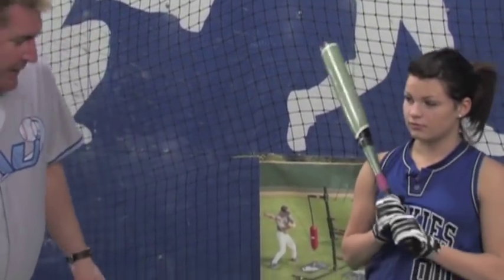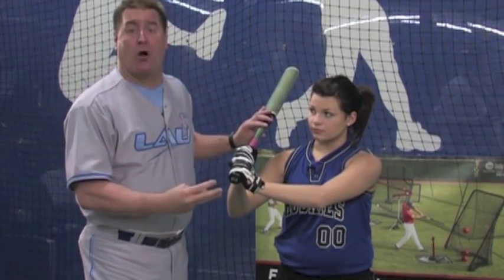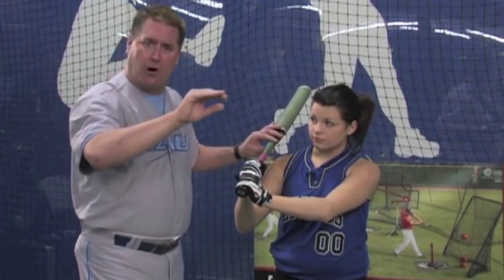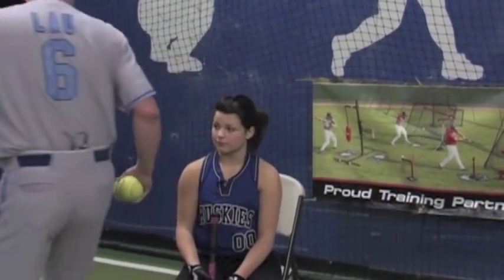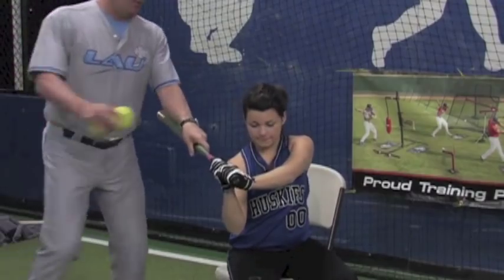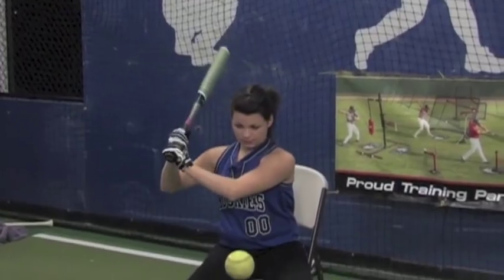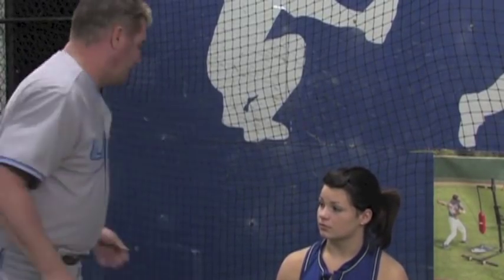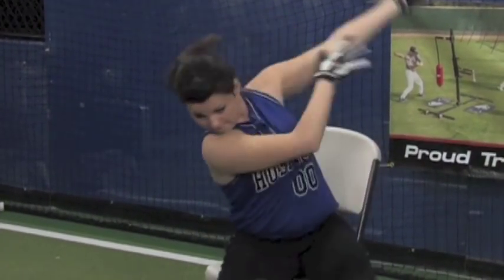Hitting Tips for girls fast pitch softball hitting With top hitting coach, Charley Lau Jr.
Learn the secrets to applying the baseball swing to girl's fast pitch softball hitting and become a slugger with top hitting coach, Charley Lau Jr.